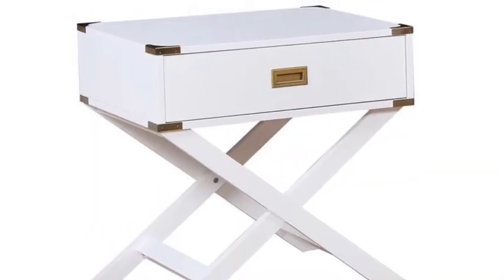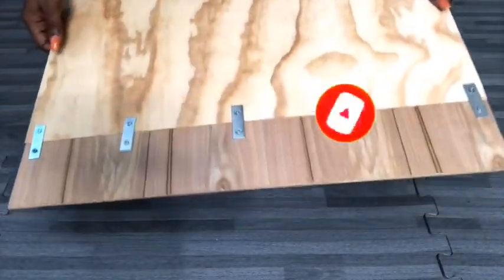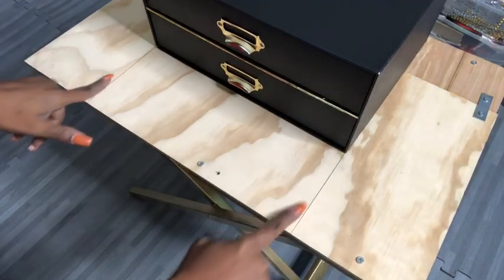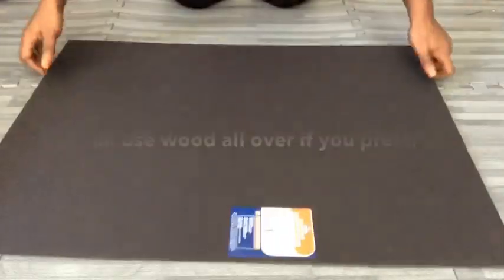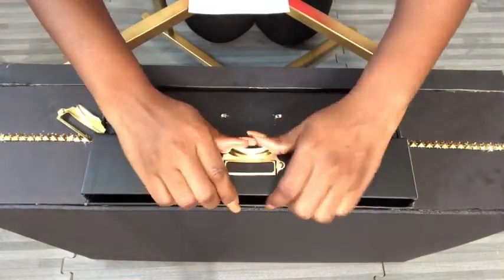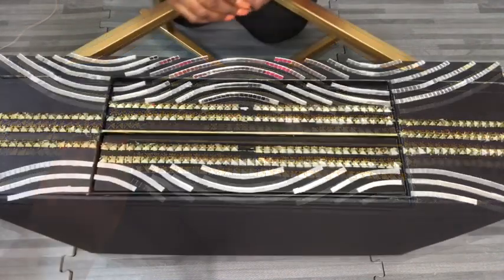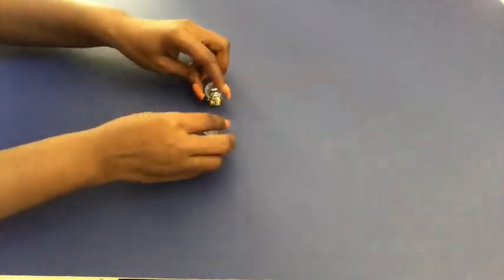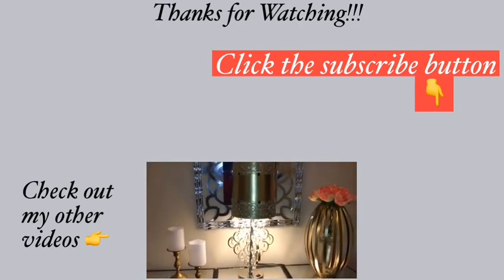DIY LUXURIOUS NIGHT STAND FOR LESS! QUICK & EASY GLAM ROOM DECORATING IDEAS 2019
This is a Diy Video on How To Make a Quick, Easy and Inexpensive Diy Night Stand with a Contemporary Feel Using Items you already have at Home. This is a Room Decorating idea 2019 for Craft Lovers and a Home Decor idea that adds Uniqueness to the overall Presentation in the Home

Here are the items used:
Mirror Mosaic Tiles:

Gold Trim from Joann Fabric
Table Tray (I had at home for a while)
Wood (left over from another project)

Walmart:
Office storage
Screws (2” and 1”)
Foam Board
Mod podge
E6000

The floor I use for my craft area: (Not recommended to be used on Rugs/Carpeting):

yoduvh_diy